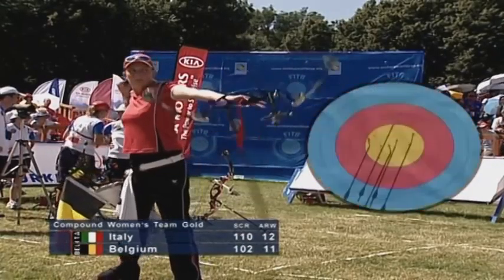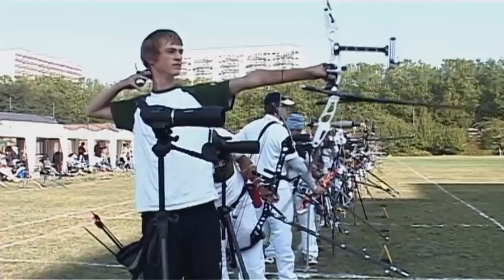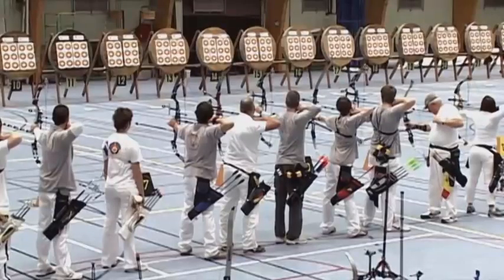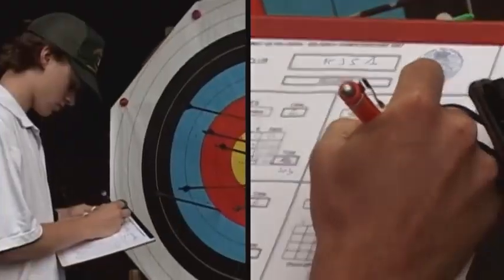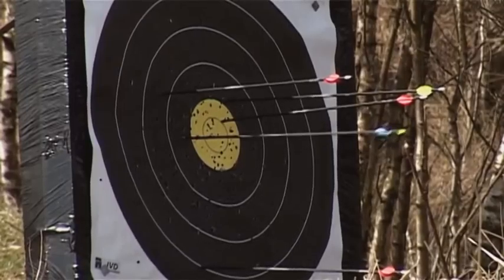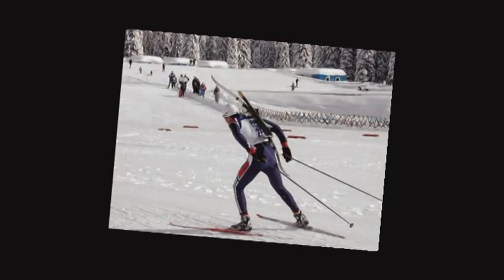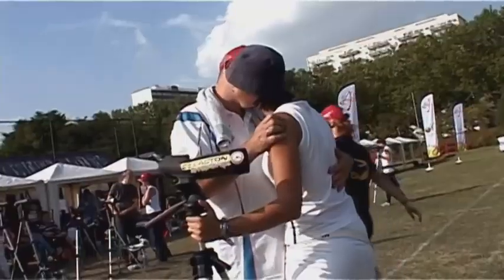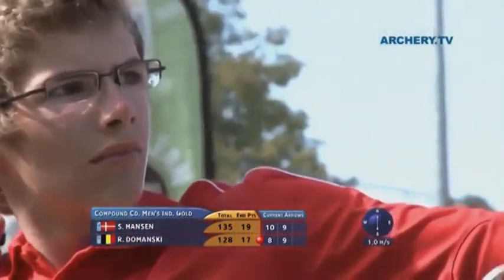Information movie about Archery